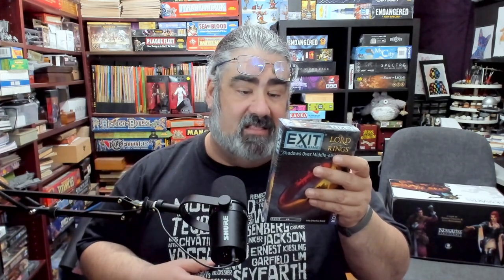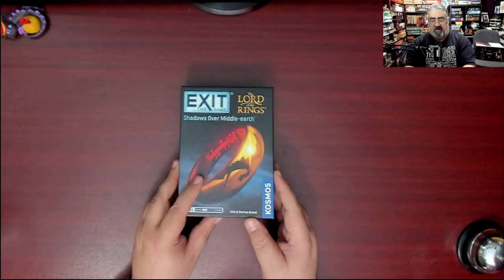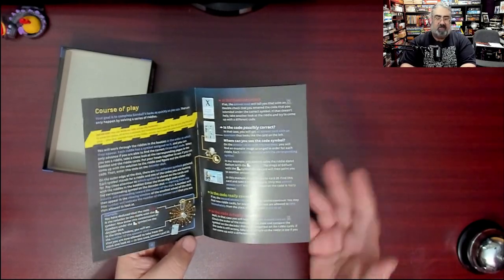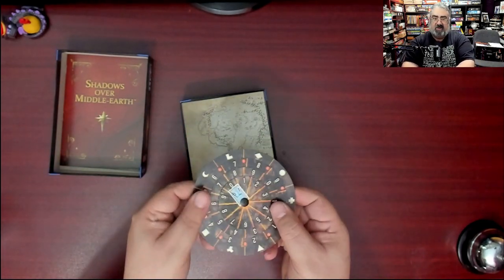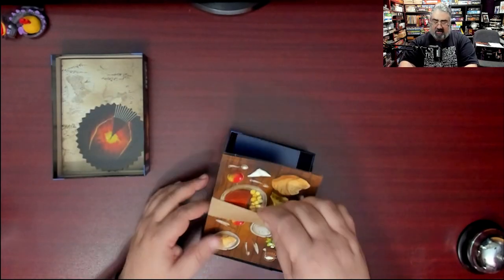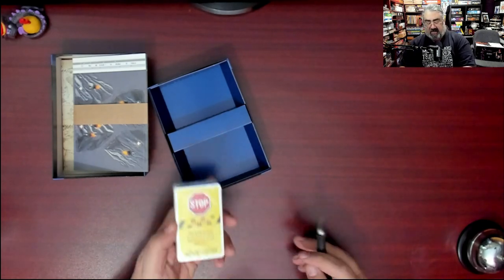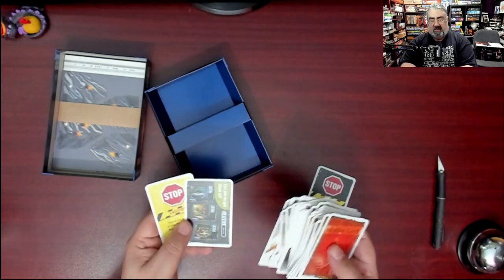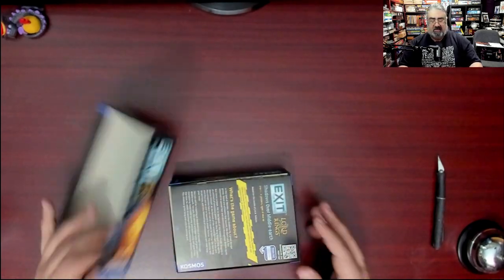Unboxing: EXIT the Game - The Lord of the Rings, Shadows Over Middle Earth (No Spoilers!)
A spoiler free look at The Lord of the Rings Exit game from KOSMOS. An escape room in a box with a Middle-Earth theme that plays in one to two hours.

Index:
00:00 INTRO
01:09 OPENING UP THE EXIT: THE LORD OF THE RINGS BOX
03:53 INITIAL THOUGHTS ON SHADOWS OVER MIDDLE-EARTH
04:23 CLOSING AND WHERE TO FIND MORE

From the Publisher:

Middle-earth is in grave danger. Frodo and the Fellowship are on their way to Mordor to destroy the One Ring. But they need your help! Make haste and carry out Gandalf’s secret assignments. Can you buy Frodo enough time to reach Mount Doom?